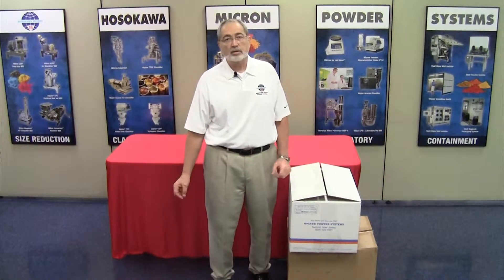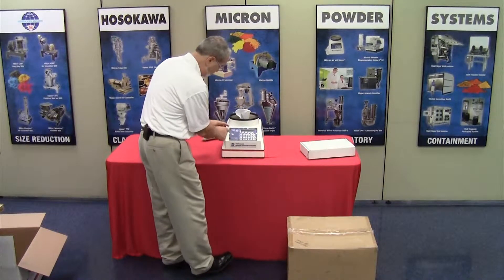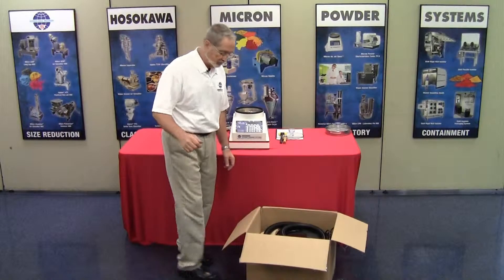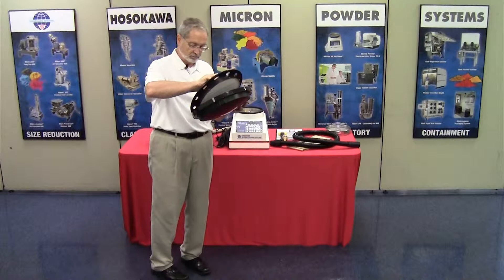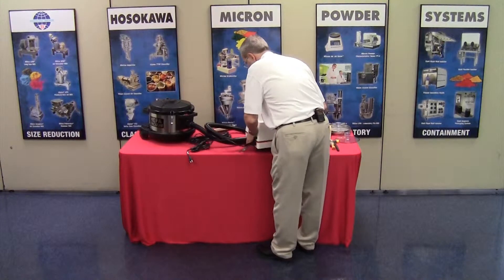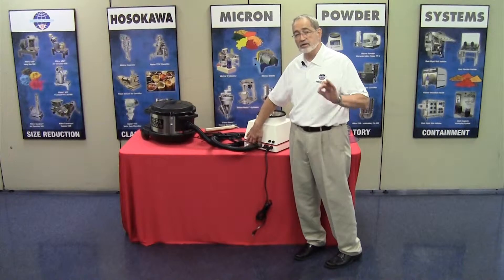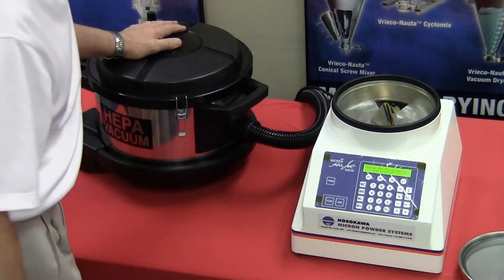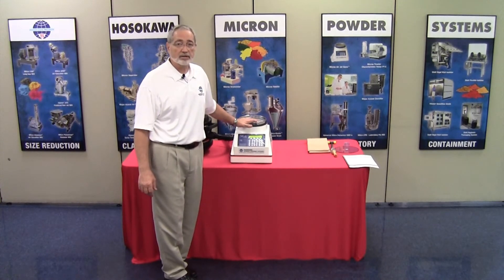How to set up your Micron Air Jet Sieve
This video briefly demonstrates how to set up a new Micron Air Jet Sieve